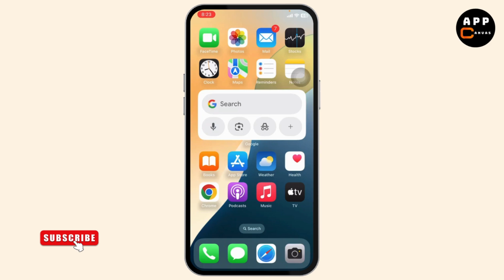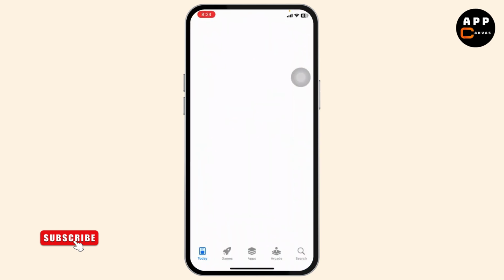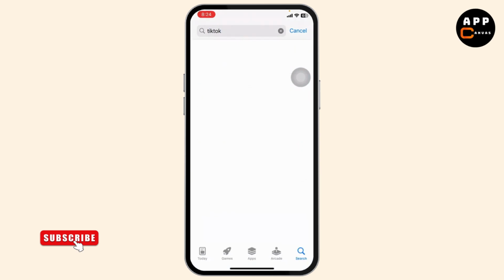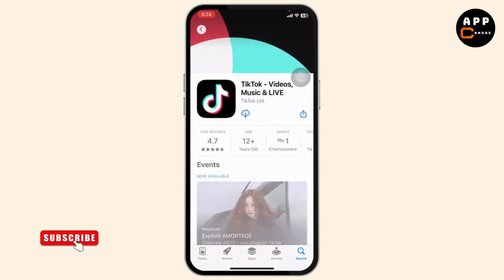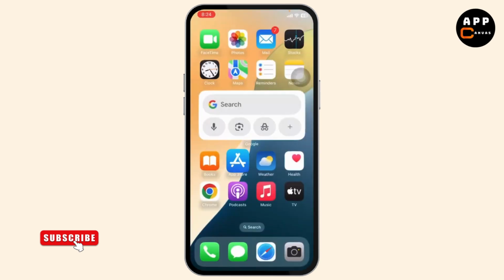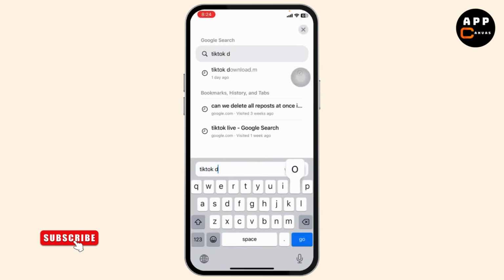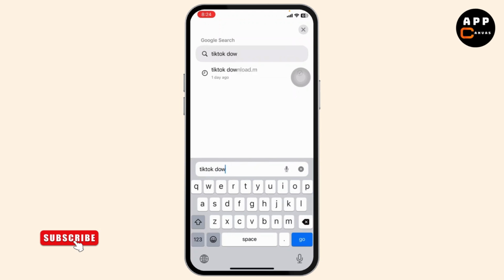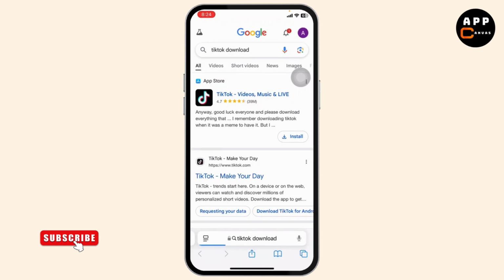How to Download TikTok Back, If You Deleted It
Learn how to easily download TikTok again, even if you accidentally deleted it or need to reinstall after a ban. In this step-by-step tutorial, we walk you through how to get TikTok back on your device, no matter the situation.

Whether you’ve deleted the app by mistake or want to redownload it after a ban in the USA, this video has all the answers.

0:20 Step 1: Finding the TikTok App
0:45 Step 2: Redownloading TikTok
1:05 Step 3: Accessing Your Account After Download